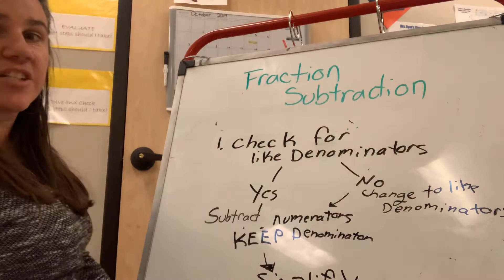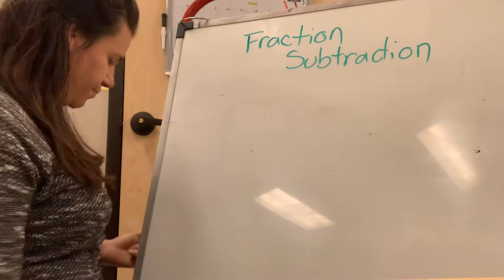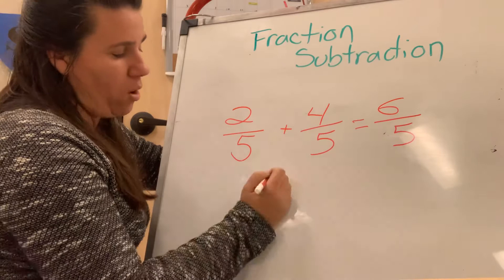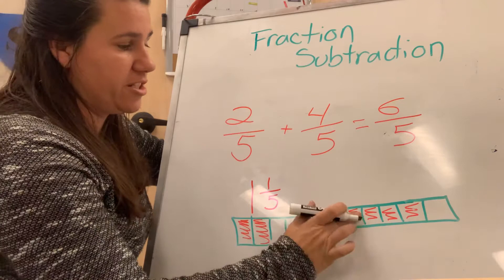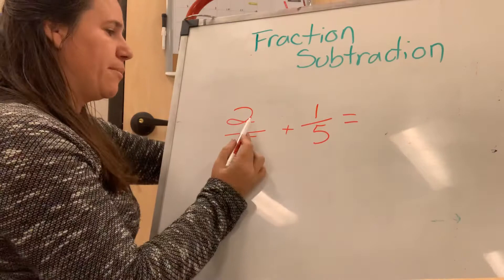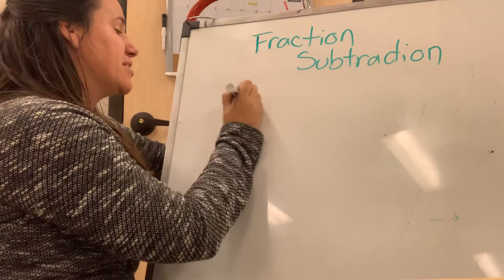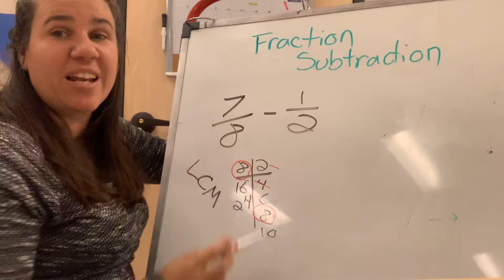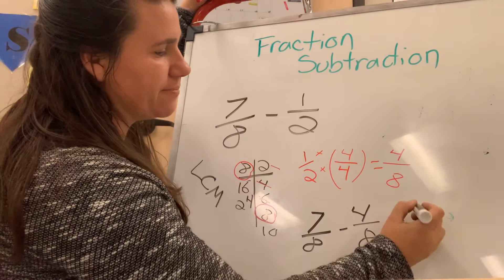Fraction Subtration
A short review of adding with fractions and information On subtracting with fractions